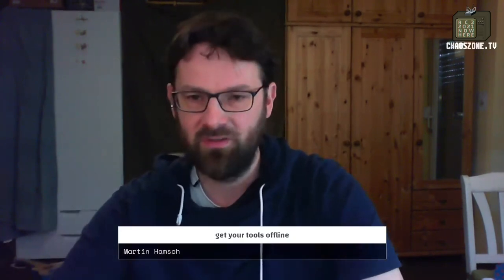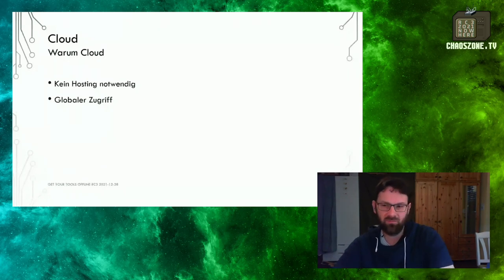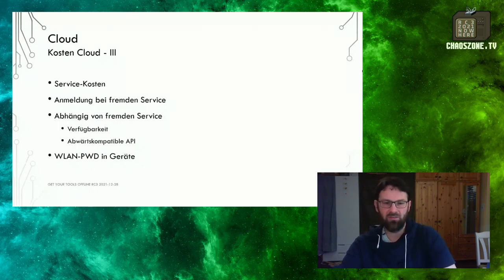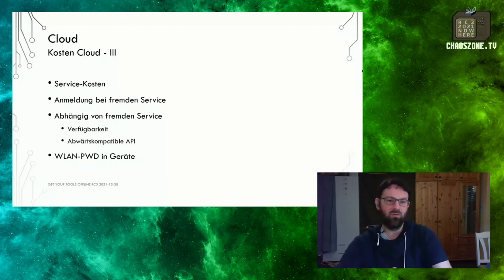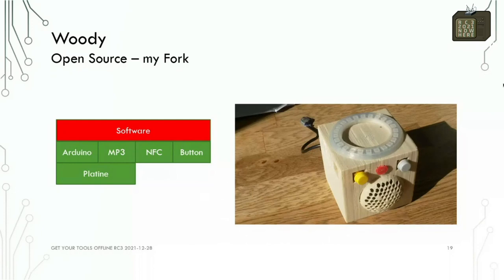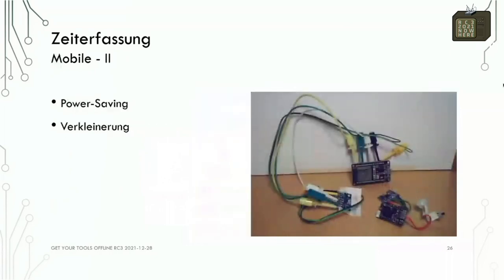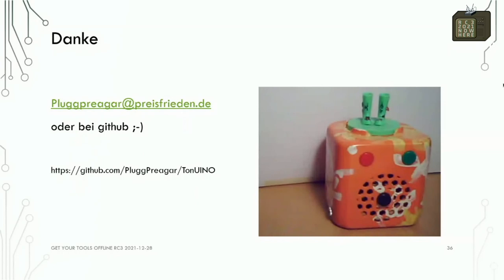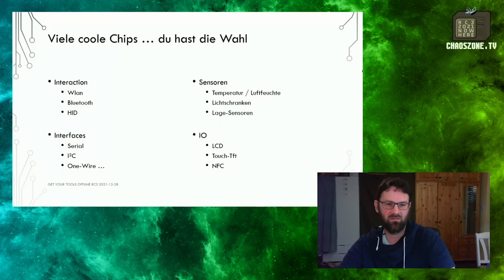get your tools offline - english translation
We own a lot tools to get online - But you can get of the hook on your own. So if you are familiar with software - your are ready to go. Don't believe it?

Everywhere even from hacking magazins like make. But using arduino   / eps32 I promise it is possible for everyone to get tool off the hook. Afraid of hardware. And gues what - harware is like software. So if you are familiar with software - your are ready to go.

A short inside in my projects TonUINO (offline RFID-Audio-Box), HID personal customizable Touch/Keyboard, Time-Tracking-Cube, SecureChat

HID - a freely customizable Touch-Panel for Text-Blocks (used e.g. for Project-Name and Task-Tags), select text from grid by just drawing a line (St)

Time-Tracking-Wuerfel - 12-sided "cube". Rotate the topic to top. Turn again on end. Get  your tracked-Times by bluetooth, usb or from your http-server. To be extend with 2nd gesture.

Martin Hamsch